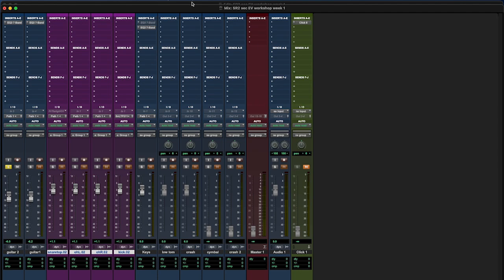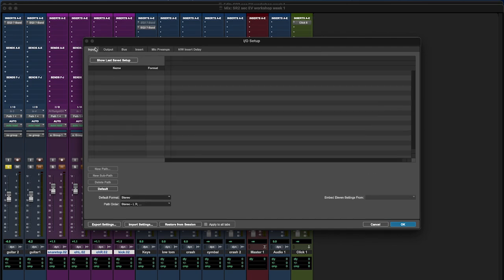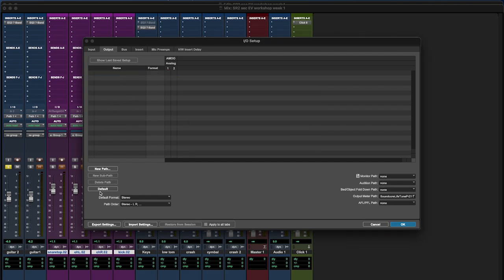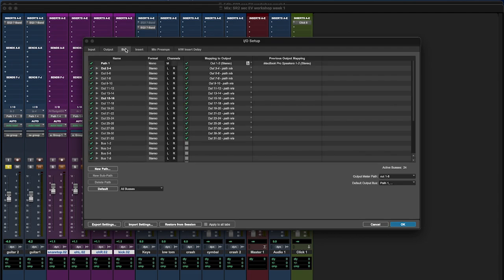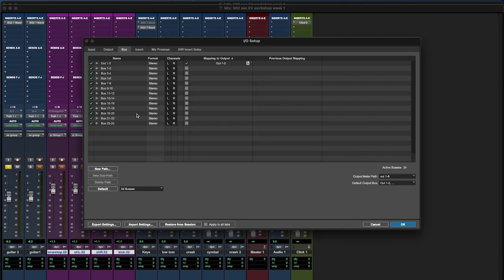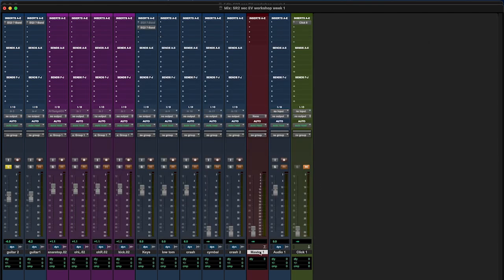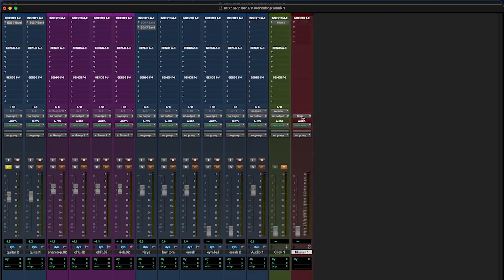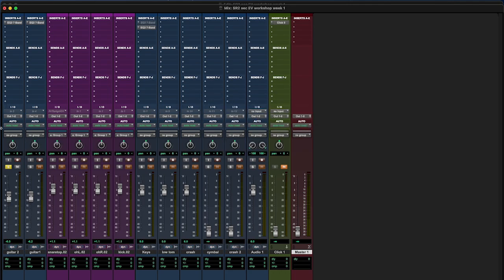How to fix your Protools i/o if your panning knobs are greyed out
For anyone who needs an explanation on why your Protools I/O knobs or outputs are greyed out in a session, this is a quick explanation with a solution.